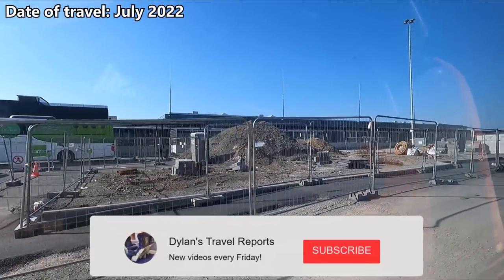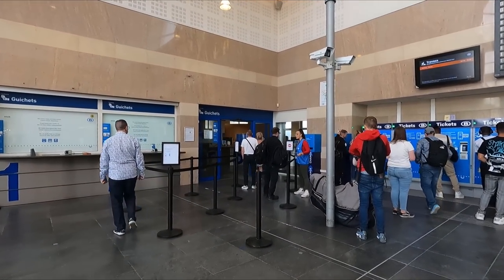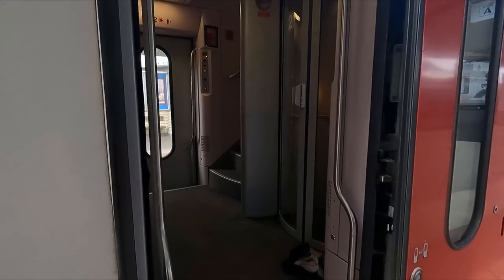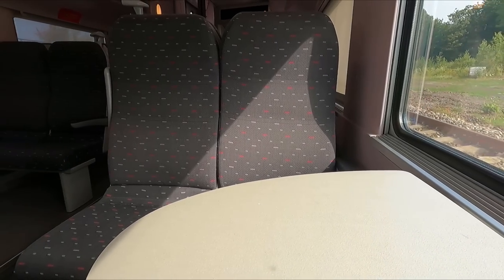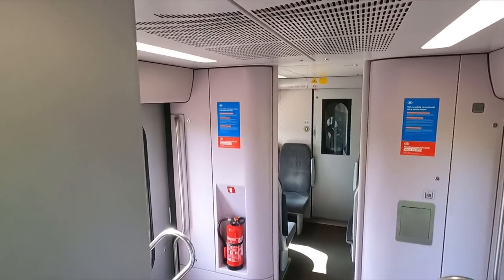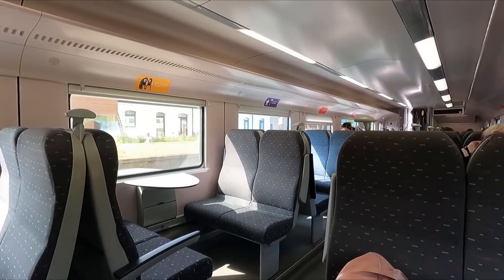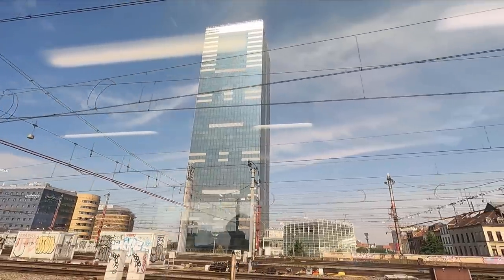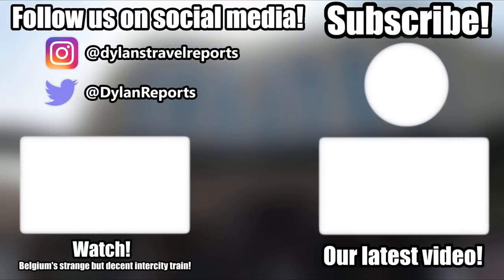Belgium's SURPRISINGLY GOOD Double-Decker Intercity Train!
This week, we take a look at Belgium's surprisingly good double-decker intercity train!

Date of Travel: July 2022
Class of Travel: 2nd Class
Rolling Stock: Series 27 with M6
Operator: SNCB/NMBS
Service type: Intercity
Train Number: IC 3110
Origin: Charleroi-Sud, Belgium
Destination: Brussels Central Station, Brussels, Belgium

A massive thanks to my $5+ Patrons and Channel Members:
Grinchy
Stephen N Taksler
Andrew Morgan
Steve Ignots
Thomas Alfred Roell
Stephen Kelly
Jean Buckley
Steven Steffen
Rob Cross
William Malecki
Robert Deuel
Christopher Tilley
Robert Vandiver
John Michael Dornoff
Gerry Cavanaugh
Wayne Kline
Linda Vainomae-Hoffmann
Dave Manning
Douglas White
Simon Ellison
Josh Powell
Larryvilledude
Mika Hellbach
brian rosson
John
Chappers Photography
Wasim Reza
Amanda Robinson
Simon Boendermaker
Peter Harrison
Steve Brittain
Dr Buckton
Adam Evans
Martin Cox
Albert Alcoceba
Kyle Bullen
Jonathan Brooks
Peter John Robert Tuck
Ross Johnston
Chris Priddey
Jeff Wonsetler
Tomasz Traczyk
Mr. Donovan Recommends
oschicus
Kevin Peace
Mark Sharp
Ian Whitcomb
Paul Newton
Randle Draffen
Daniel Shurz
Jeff Soule
Richard Shields
jeff soule
Simon Pearce
Duncan Conduit
Ewan Ritchie
Stewart Brodie
Stephanie Carlyle
charles Leggatt
BriizzyBoi28
Pete Denton
Matt Farr
James Marshall
CarolG-
Fabricio Renovato
HJ Ancliffe gaming
Anonymous Donor